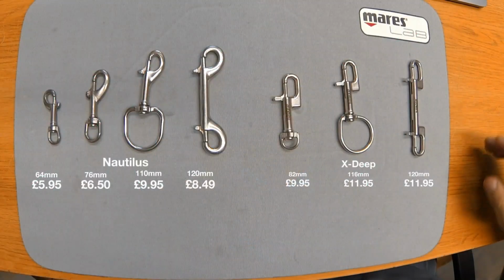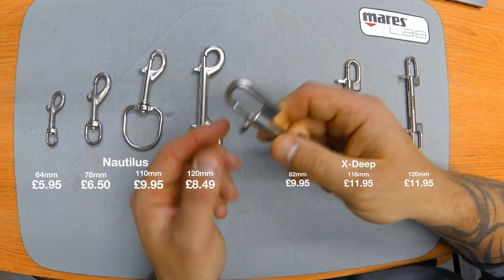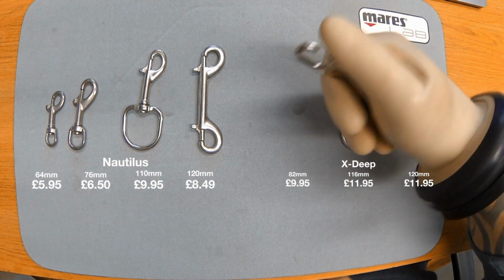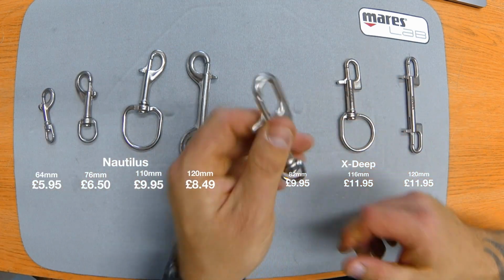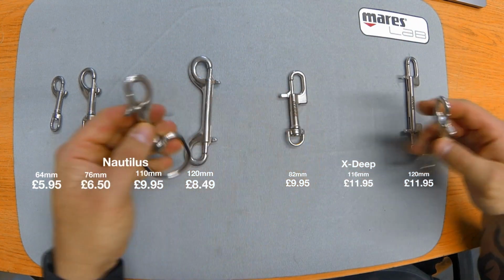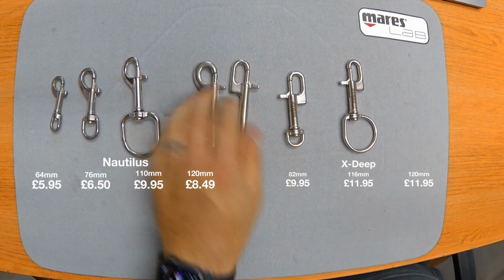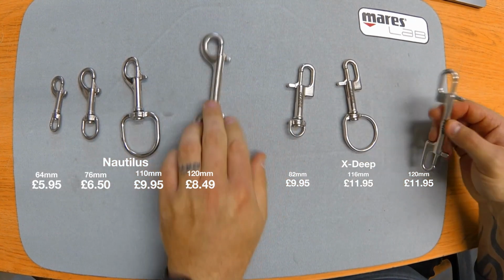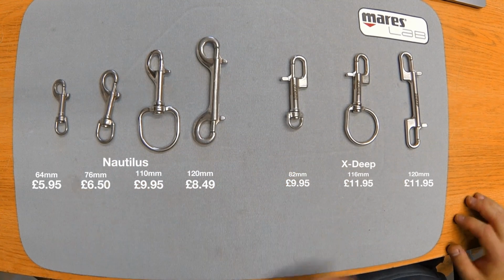XDEEP Bolt Snaps -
reviews giving honest feedback on diving equipment. Today we are looking at the highly proclaimed XDEEP Bolt Snaps and comparing them to standard stainless steel offerings on the market.